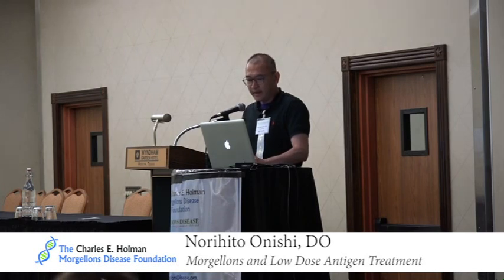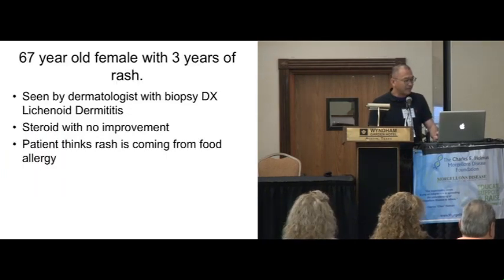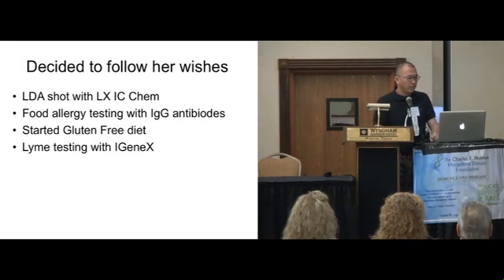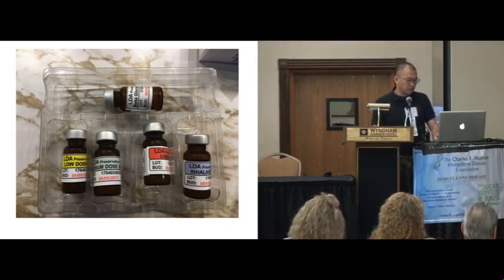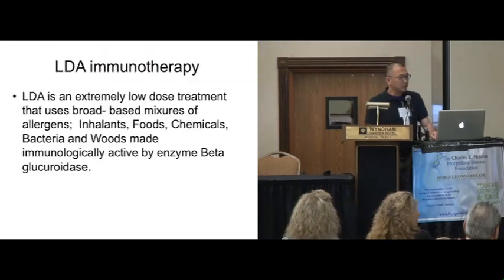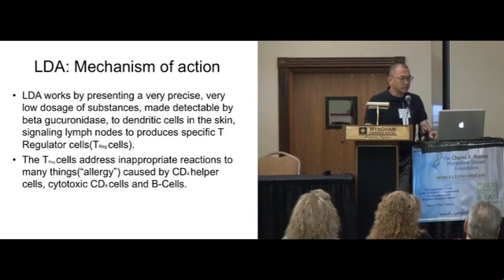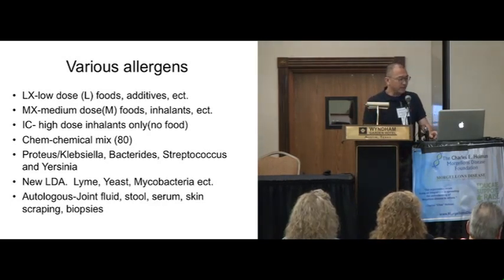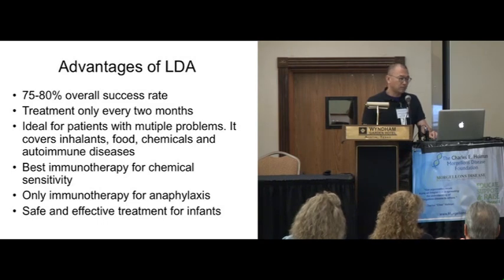Morgellons and Low Dose Antigen Treatment - Norihito Onishi, D.O.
Charles E. Holman Morgellons Disease Foundation 10th Annual Medical-Scientific Conference on Morgellons Disease / April 29-30, 2017